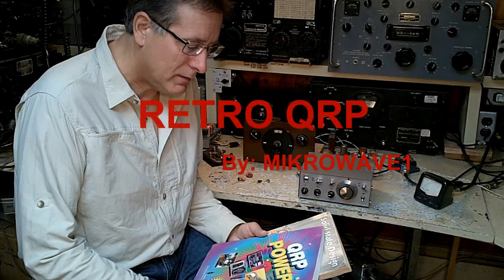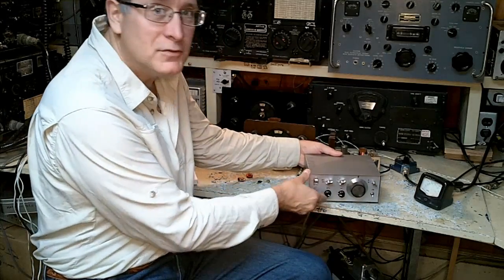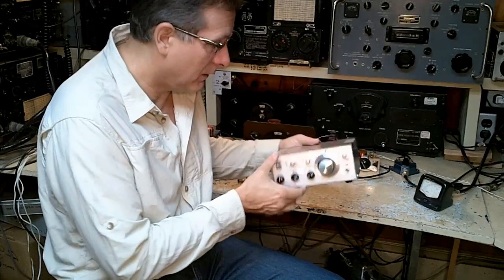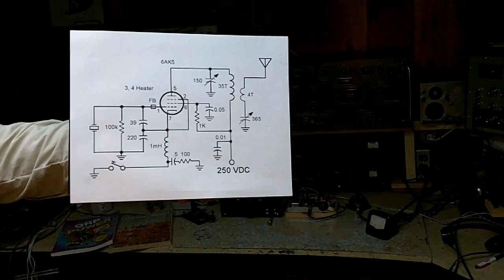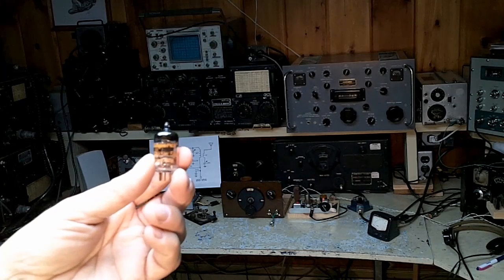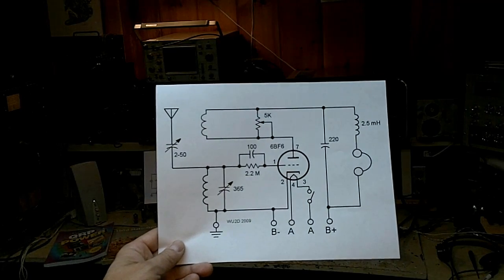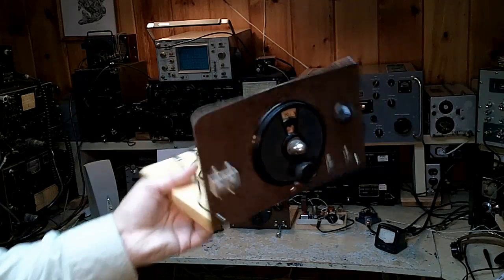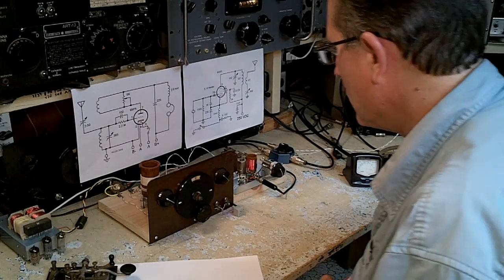Retro QRP Intro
Move over K2. Is QRP possible with a 2 peanut tube station? This is hard core QRP with primitive homebrew equipment.